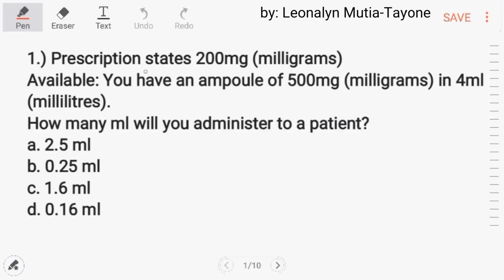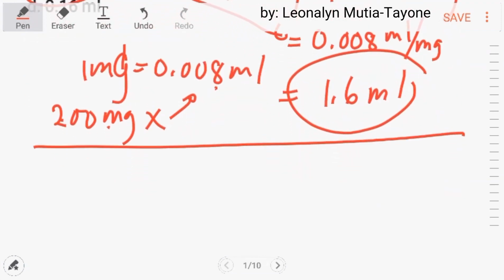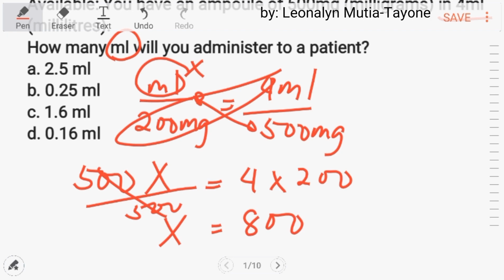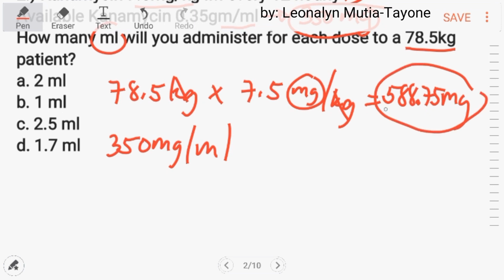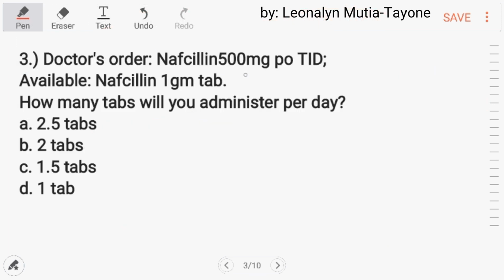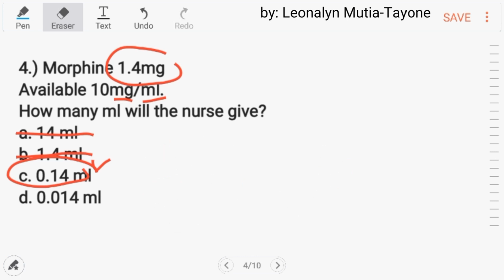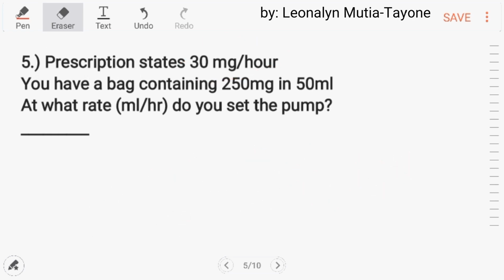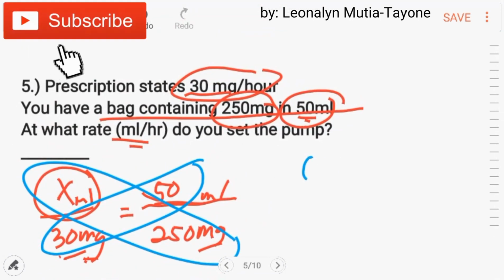Medication Computation for Nurses made easy